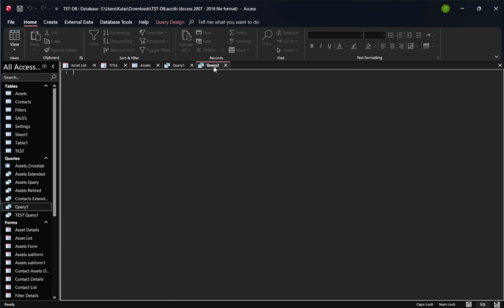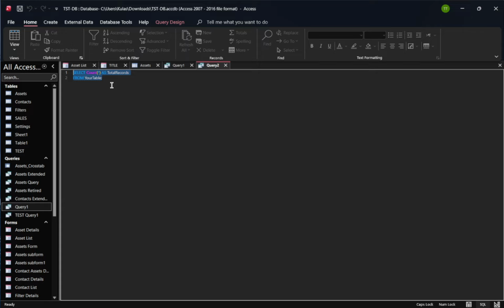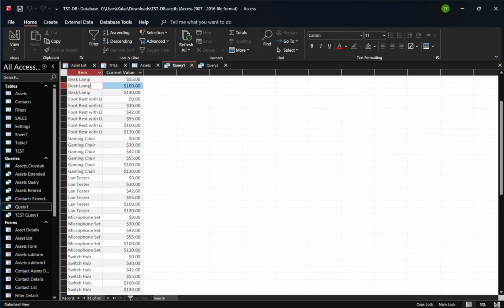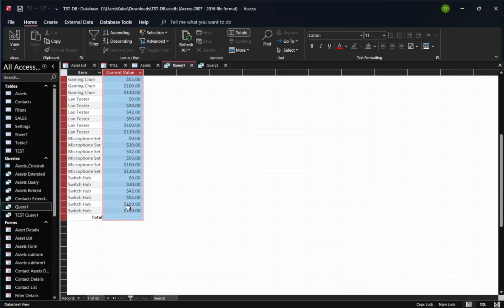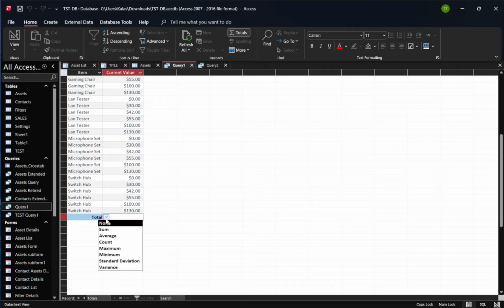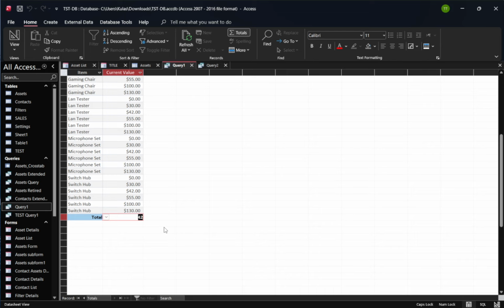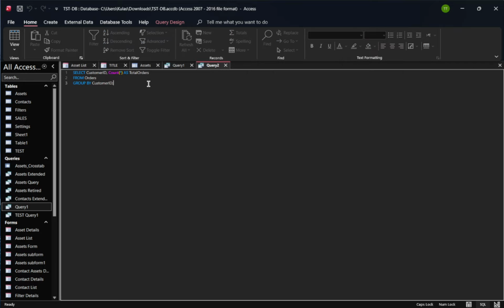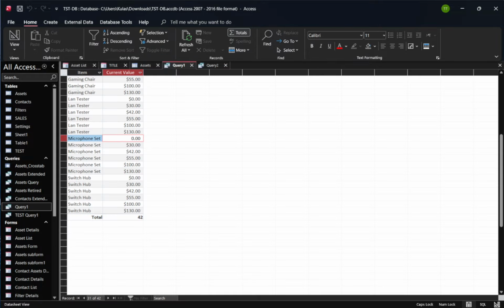How to Count Records in Microsoft Access Query [2026 Full Guide]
How to Count Records in Microsoft Access Query

In this video, we show you exactly how to count records in Microsoft Access query results to accurately quantify your data sets. We explore the implementation of aggregate functions and the totals row to transform individual data entries into meaningful summary statistics.

Mastering record counts is fundamental for effective data analysis and reporting within a relational database. We discuss how utilizing these calculation tools improves workflow, organization, and project quality by providing immediate insights into data volume and helping you verify the integrity of your filtered results.

Technical Specs:
Software: Microsoft Access; Feature: Dashboard